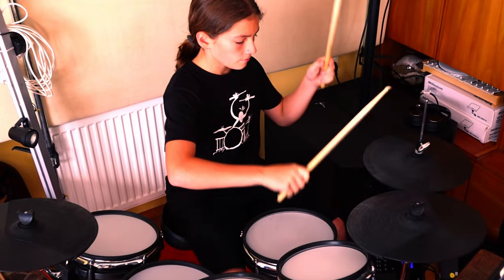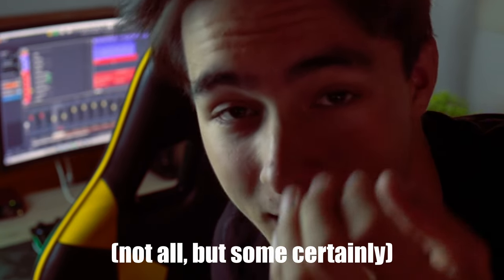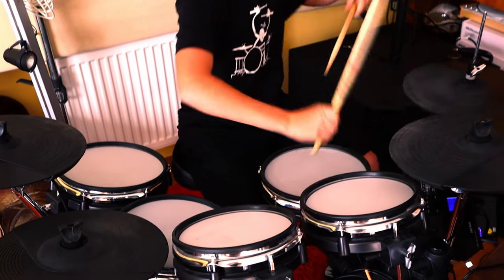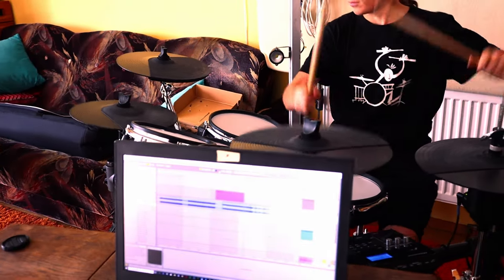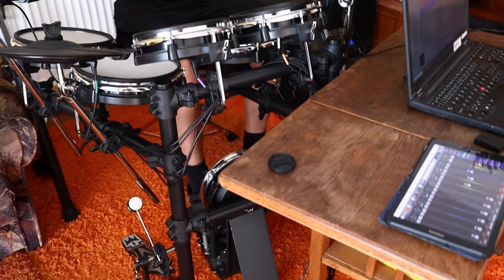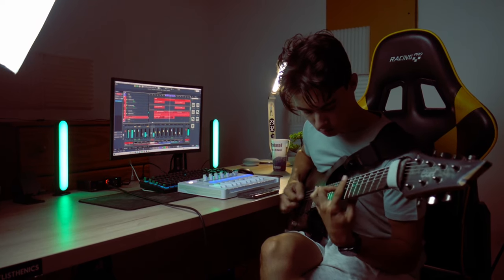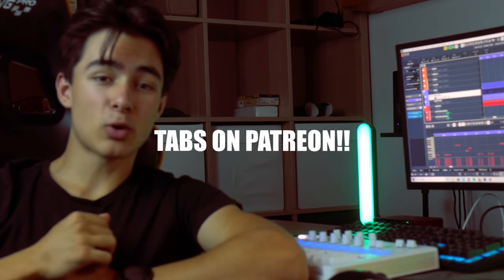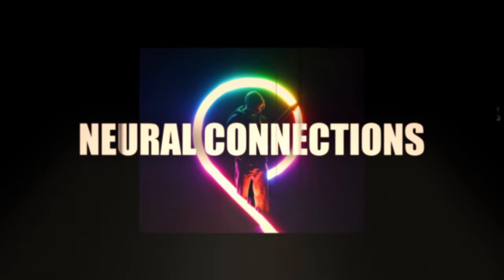The SOLO Came FIRST, Here's How I Built the Rest!!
Okay, so one day, I wrote a catchy melody, that was stuck in my head and I was like: "naahhhh, I've gotta build the full isntrumental around it."

And THIS is the final result...

TABS, EARLY ACCESS TO NEW MUSIC:

SOCIALS:

GEAR LIST:

Guitar: Cort KX500MS
MIDI Controller: Arturia MiniLab3
DAW: Cubase 12 Elements